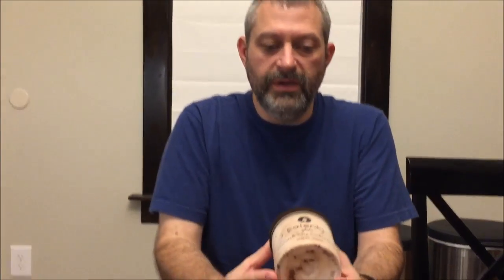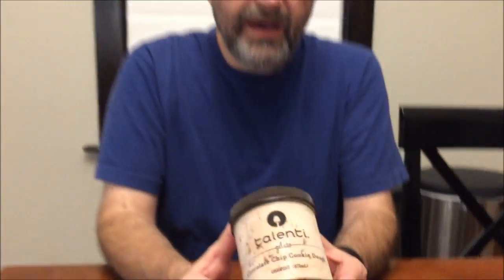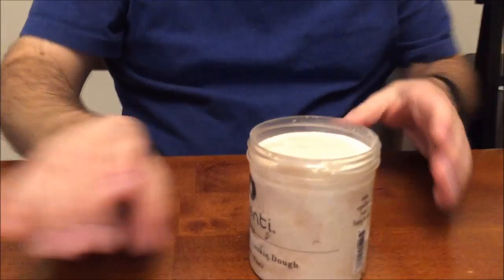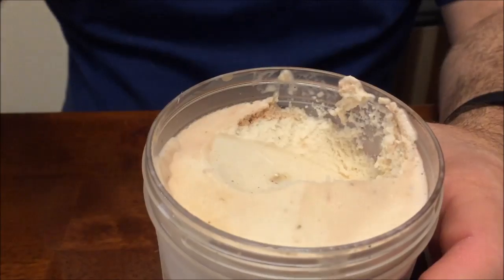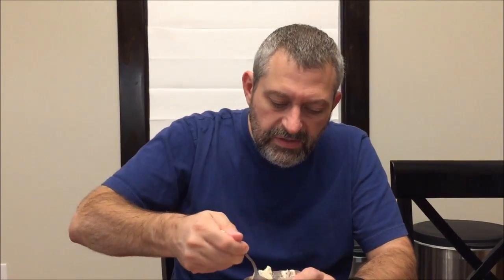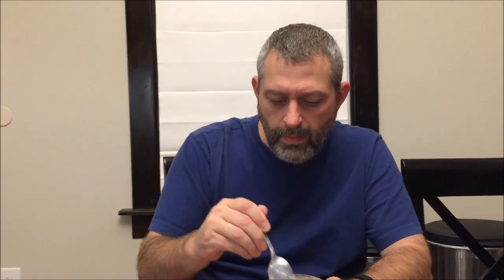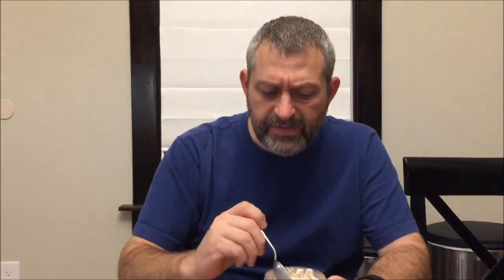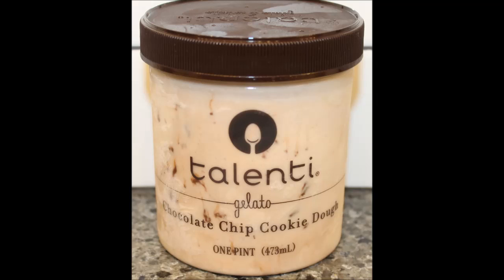Talenti Gelato: Chocolate Chip Cookie Dough Review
This is a taste test/review of the Target Exclusive Talenti Gelato in the Chocolate Chip Cookie Dough flavor. It is kosher and was $2.99 at Target. 1/2 cup = 210 calories